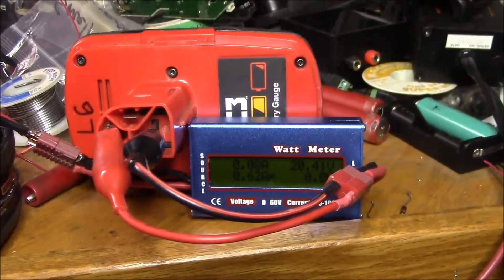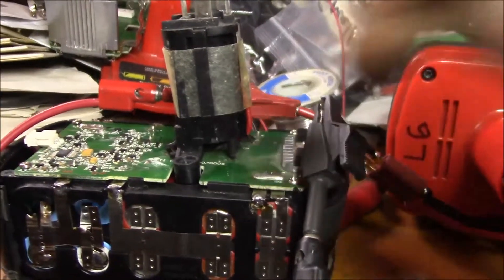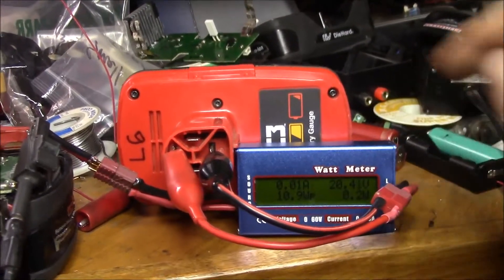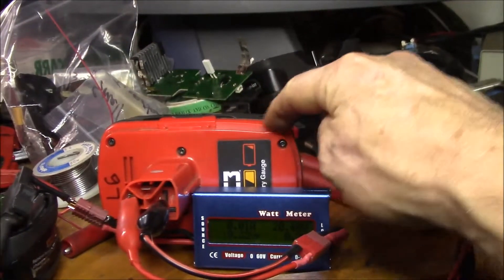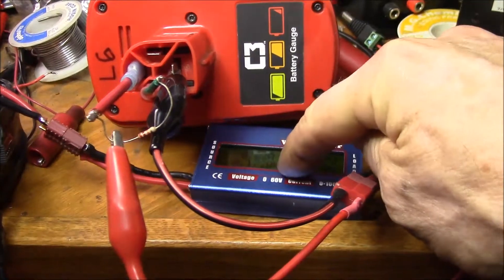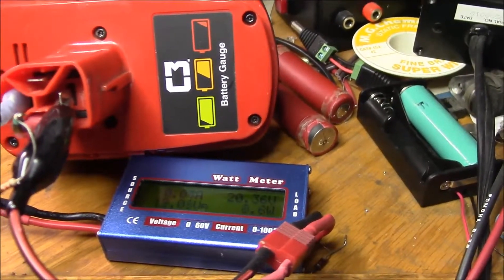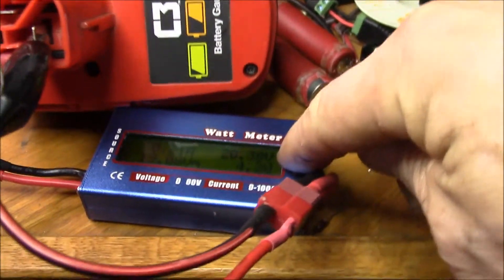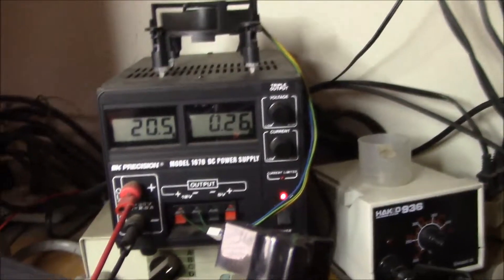Craftsman C3 Battery Charging, Part 7e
In the last video, a bench supply was used to charge one battery, will it work again?

Nope, at least not directly.  I again had to add a pull-up resistor (22K ohms, red-red-orange color code) to the left side terminal on the later model C3 extended capacity pack to get it to charge.  So this was the same trick I had to do with the iMax-B6 charger.

This time though, I wired in a DC WattMeter in-line and set up the bench supply to voltage limit just below the battery protection IC high voltage cutoff.  This allowed me to do a full constant-current then constant-voltage charge to get a reading of the potential capacity of these packs.

Off camera, I was able to squeeze in a little more power and netted 2084mAH capacity total charge.  Not bad for a battery pack purchased off eBay as "defective or for parts only".  So later, after I discharge this pack in normal use, I'll re-measure the capacity in my Craftsman C3 charger and see what the difference is.  The C3 chargers only do the faster, constant-current charge and thus do not reach the full pack capacity.

And in the next charging video, I'll show a discharge and charge cycle on the older extended capacity pack and see what it checks out at after a full balance charge.